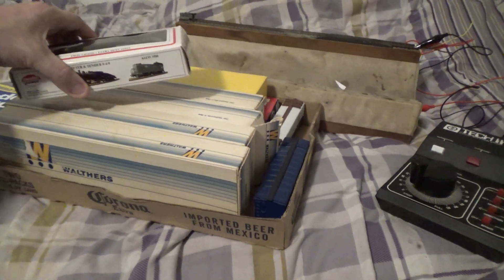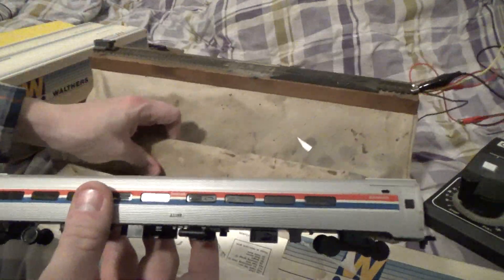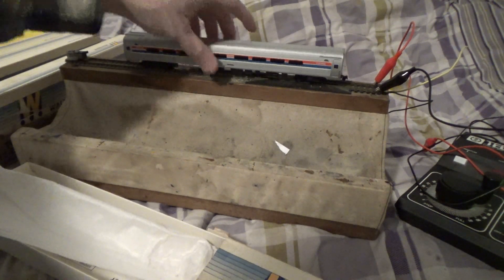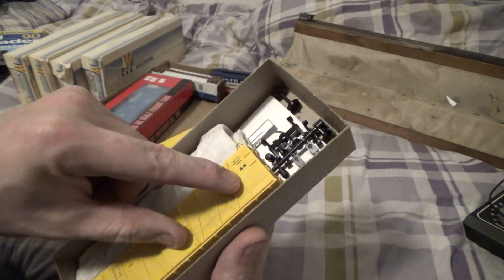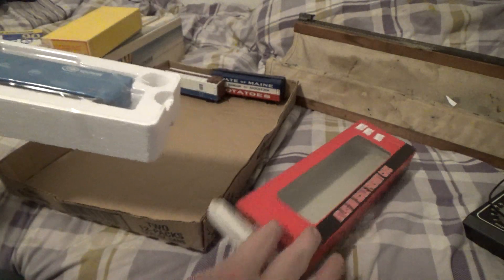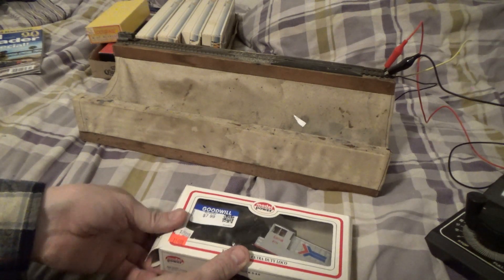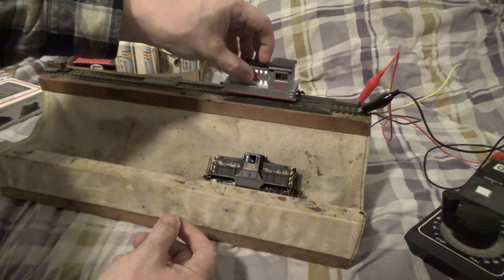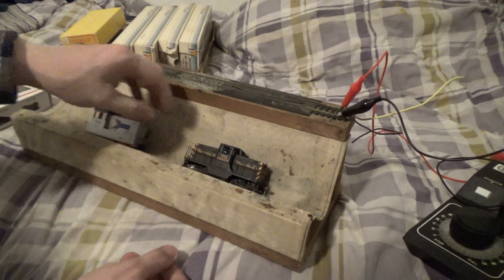awesome finds from local flea market and thrift store for my Ho scale collection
Since i didnt go to the train show in springfield mass . I found some great finds and a great deal for what i got from a flea market dealer. then i went to goodwill to find 2 locomotives I found out of sheer luck.  one is a Amtrak  Plymouth switcher and the other is a Bachmann spectrum 44 ton switcher.    freight cars and passenger i got for no joke $40. Also next month i may try to go to a train show in February. anyways  have a great day or night . take care